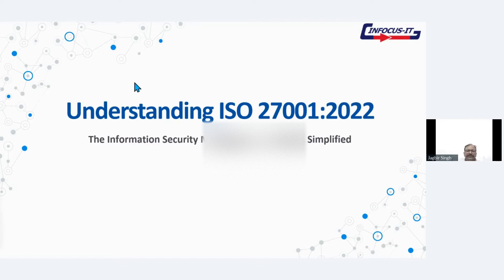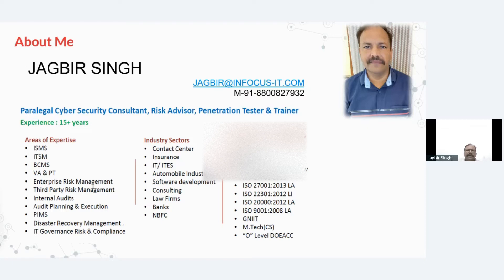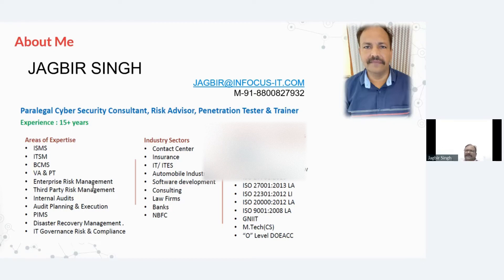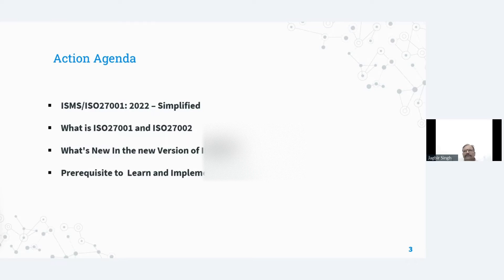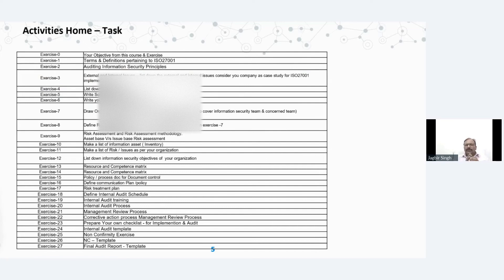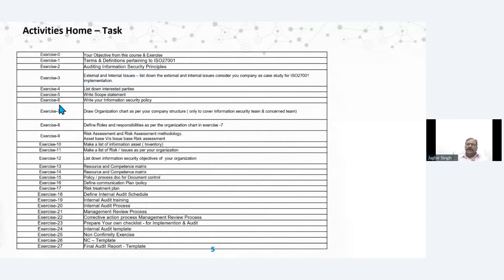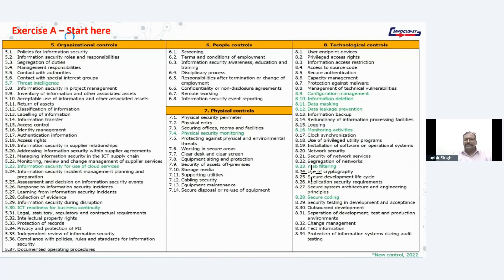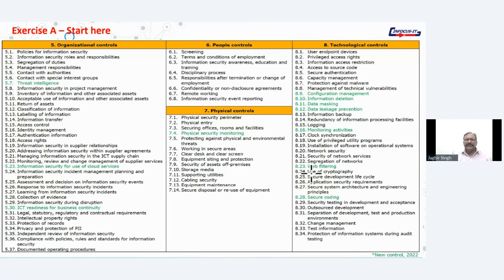ISO 27001:2022 Lead Implementer Course - Expert Guidance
In this video, we'll be providing expert guidance on ISO 27001:2022, the latest standard for lead management.

By taking this course, you'll be well on your way to becoming an ISO 27001:2022 Lead Implementer. This course will provide you with the resources you need to understand and implement this important standard.

If you're looking to improve your lead management skills, then this course is for you! By the end of this course, you'll be able to implement ISO 27001:2022 effectively and efficiently. Register now and let us help you reach your goals!

ISO 27001:2022 lead implementer course

COURSE  CONTENTS
•  ISMS Framework
•  Clauses (4-10) of ISMS implementation based on ISO 27001:2022
•  Clause 4: Context of the organization
•  Clause 5: Leadership
•  Clause 6: Planning
•  Clause 7: Support
•  Clause 8: Operation
•  Clause 9: Performance evaluation
•  Clause 10: Improvement

Annex A Controls
• ISO27002:2022 domain (4) and controls(93)
•  Domains
•  Organizational controls (37)
•  People controls (😎
•  Physical controls(14)
•  Technological controls(34)